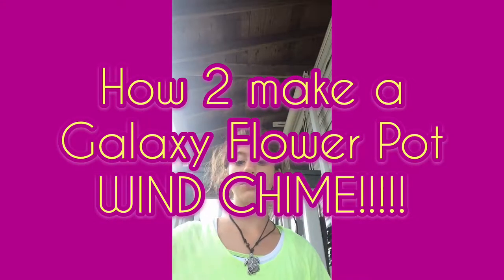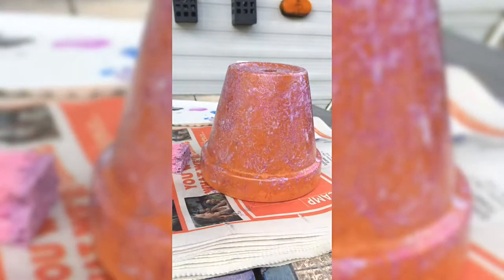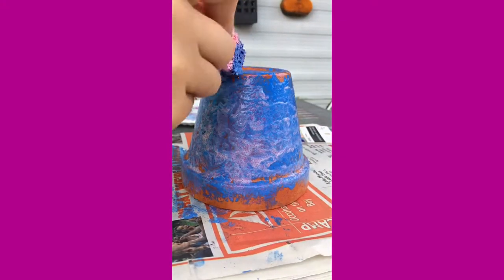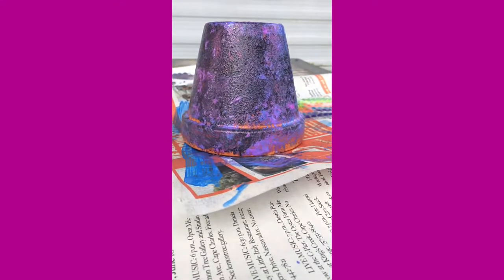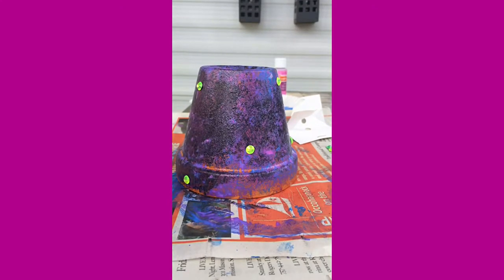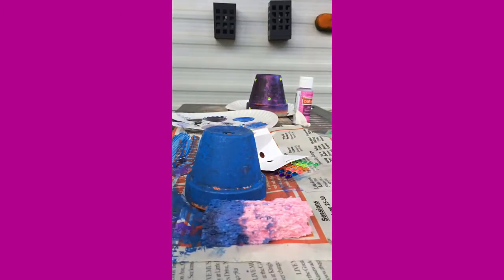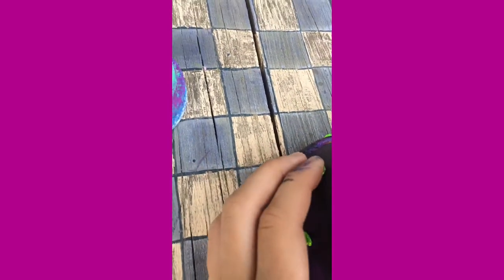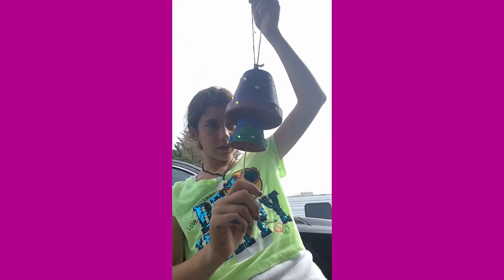Making A DIY Wind Chime out of Flower Pots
You can get flower pots like this at AC Moore or Michaels, very cheap. Like 2 dollars...

You can use any kind of paint too. If you don't have paint and you are a girl nail polish works as well.